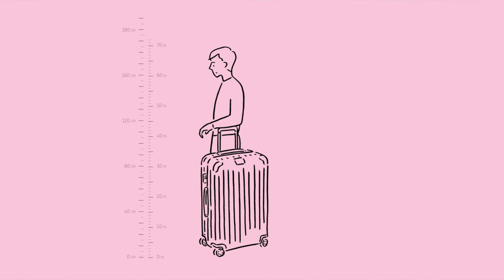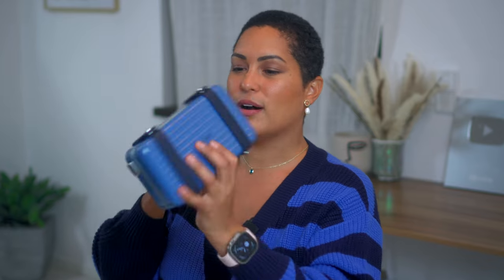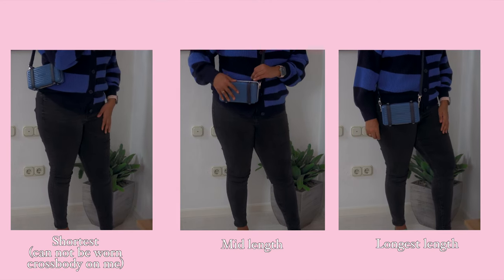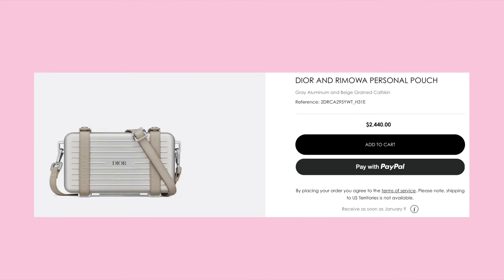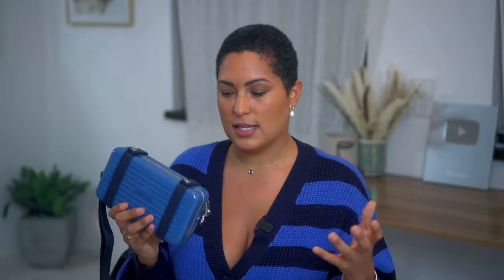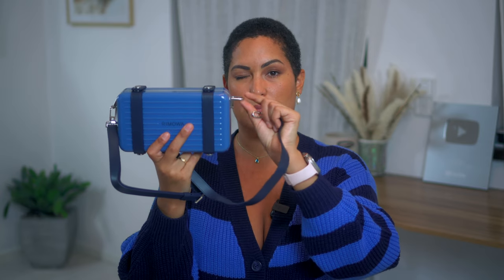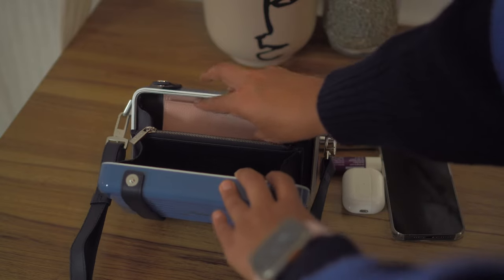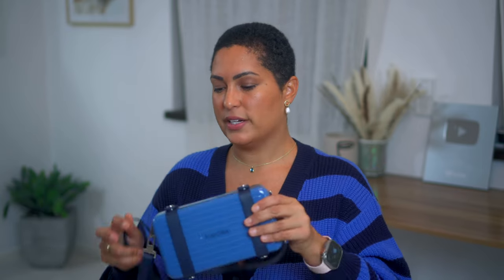RIMOWA "HANDBAG" UNBOXING | it cost more than my Rimowa suitcase!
00:00 Rimowa
01:10 Items from Rimowa that I already own & would like to own
02:47 Rimowa unboxing
04:43 Modshots
05:32 Rimowa x Dior
07:00 Why I purchased this bag
08:52 What fits inside
10:00 Buying process
10:40 Rimowa love: quality and comfort
13:24 Thank you for watching and don't forget to subscribe!

Florida

love yall